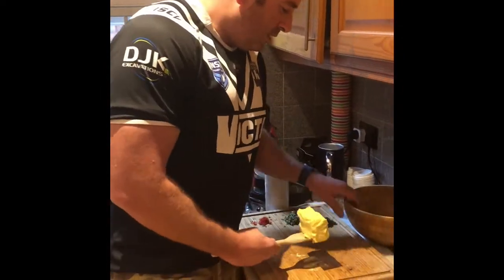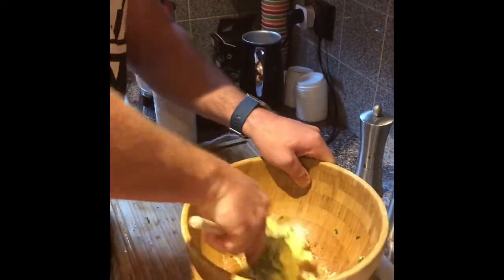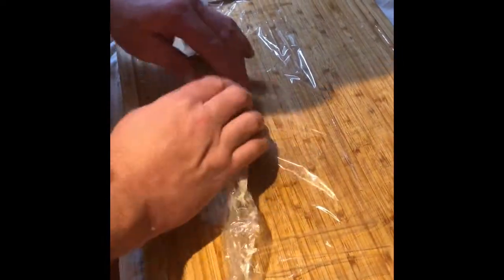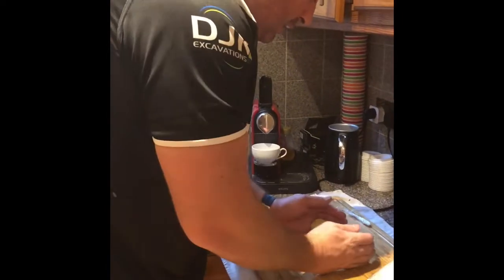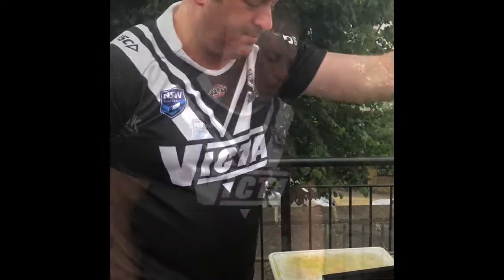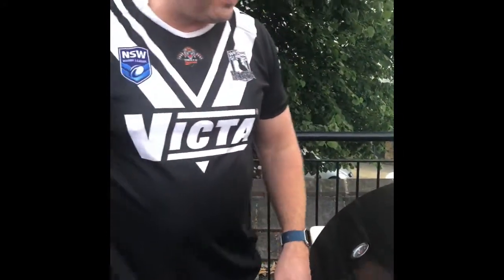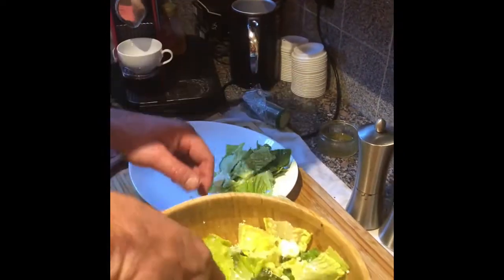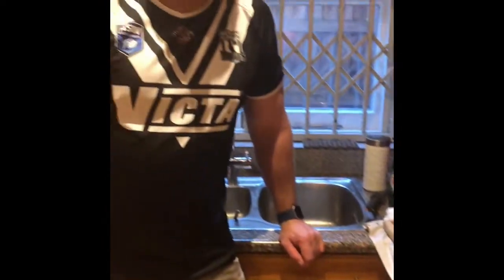Easy herb chilli steak butter.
Live from downtown Camden London